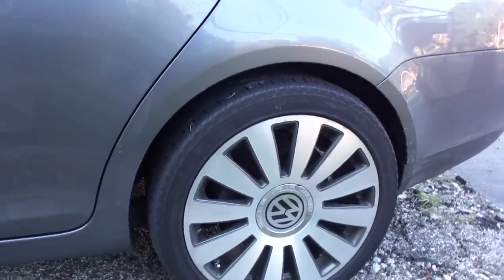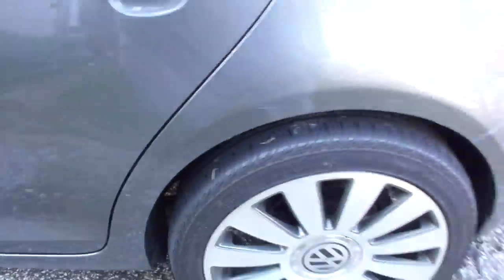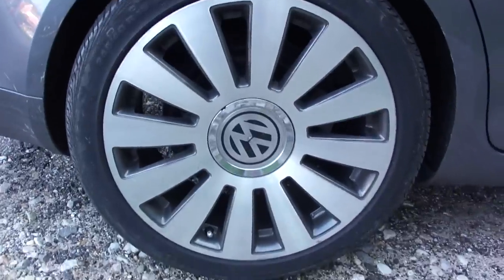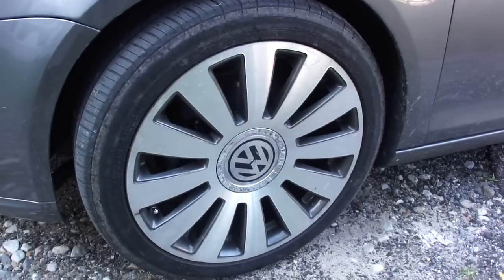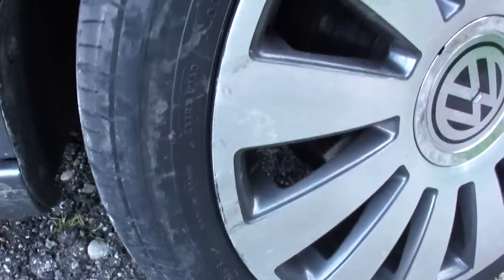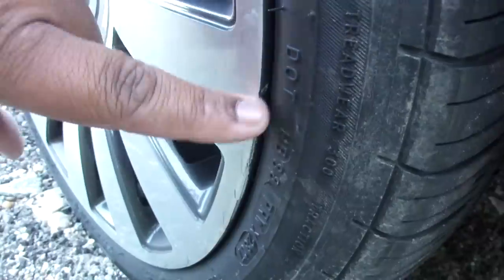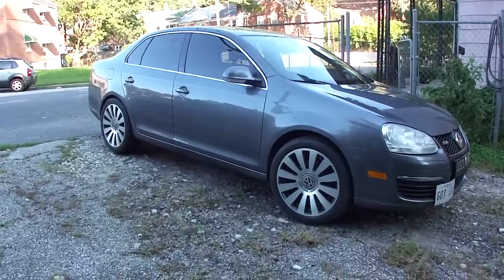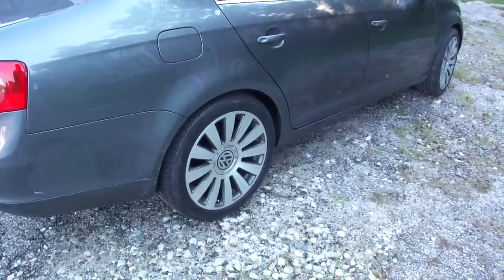For Sale Audi A8 Wheels (Rims) Reps (5x112)